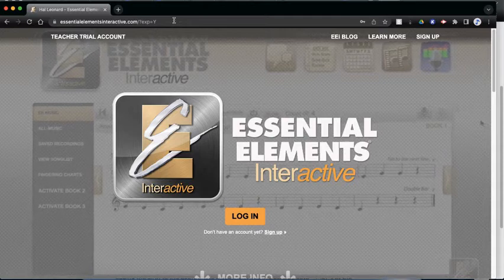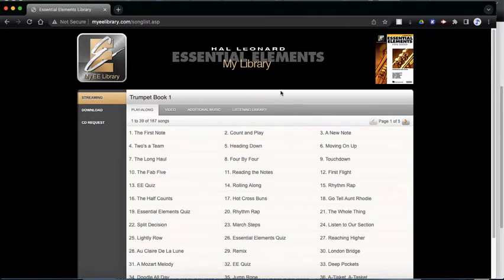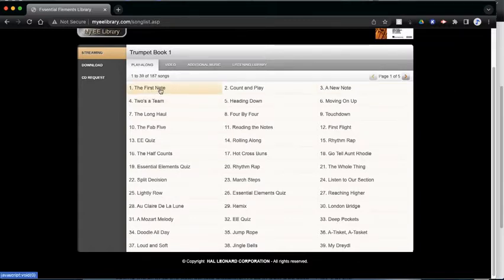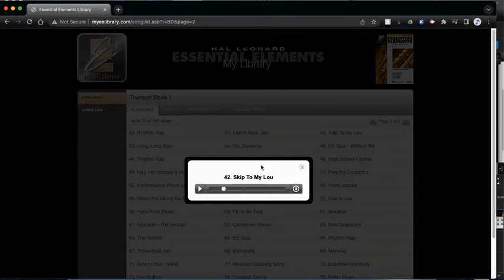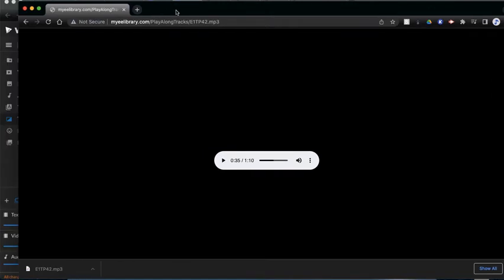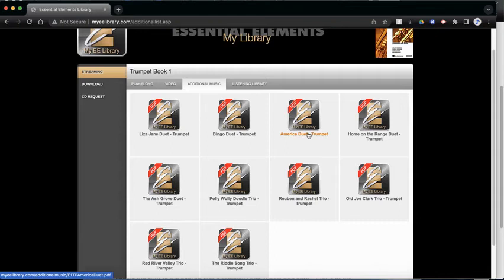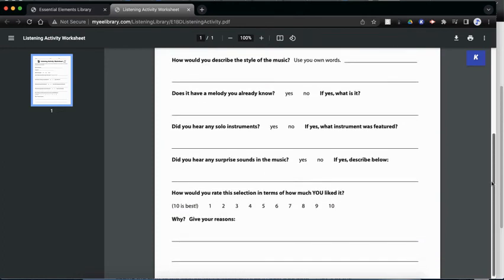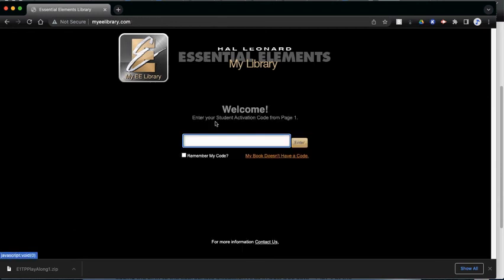Essential Elements Interactive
Accessing for your instrument. Follow the video with Mr. Lerch so you can listen and play along with songs from your book!